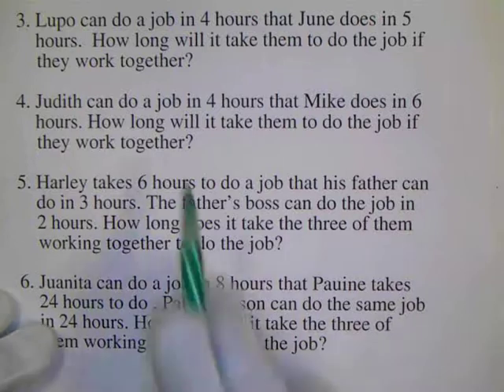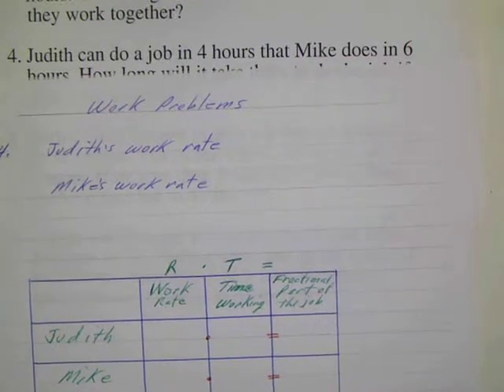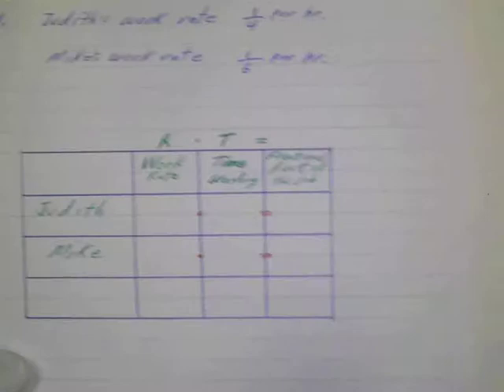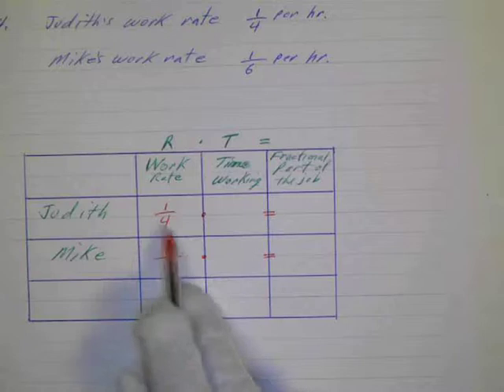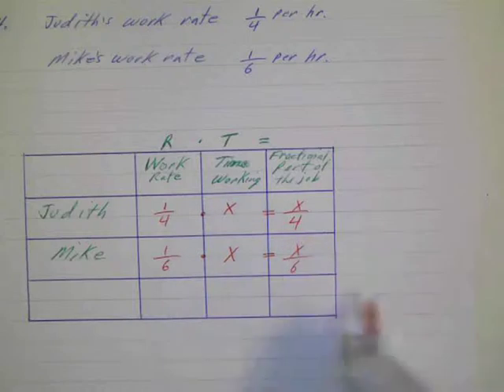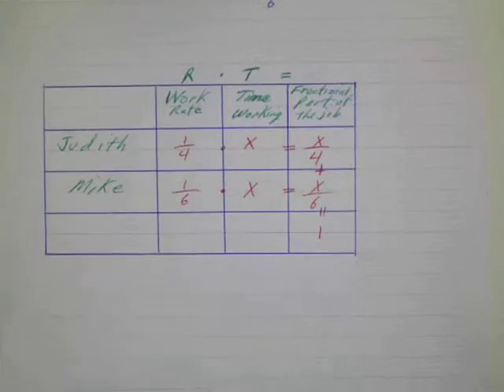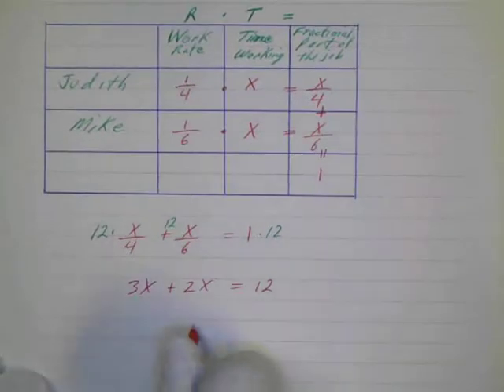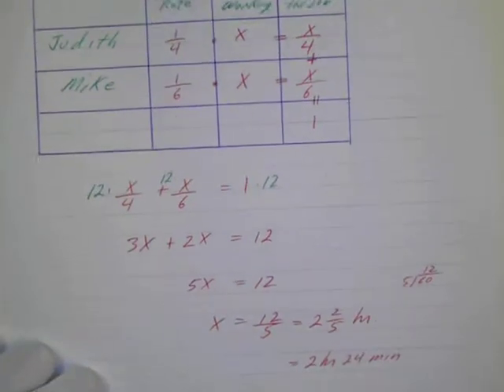Work Problems 1